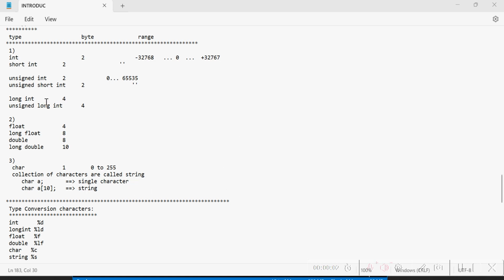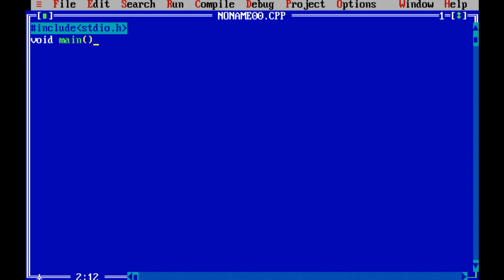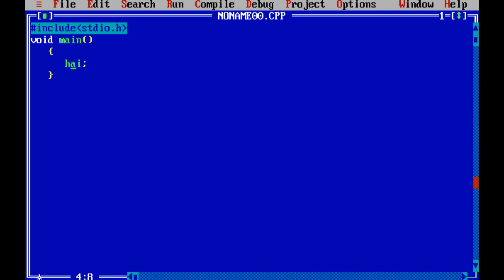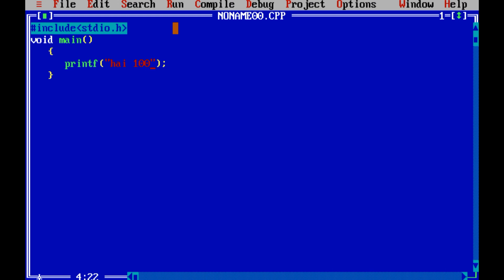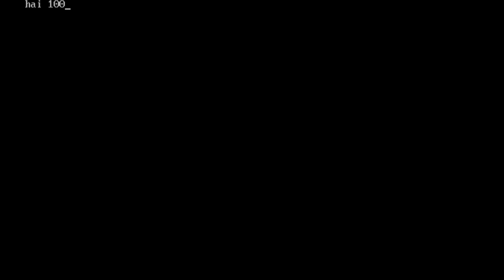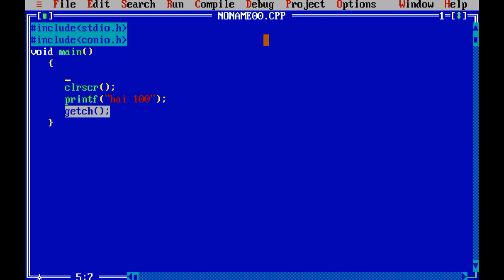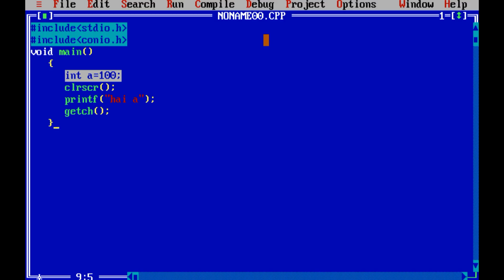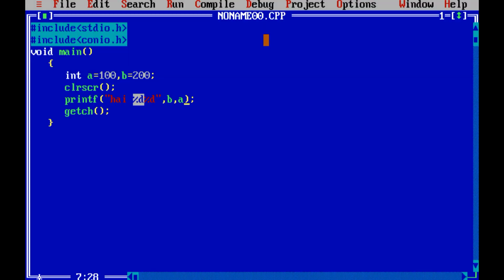1_6 C type conversions simple program English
C type conversions simple program English